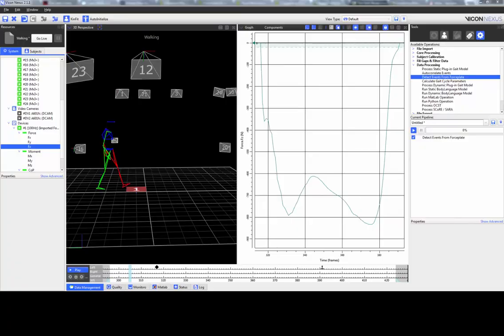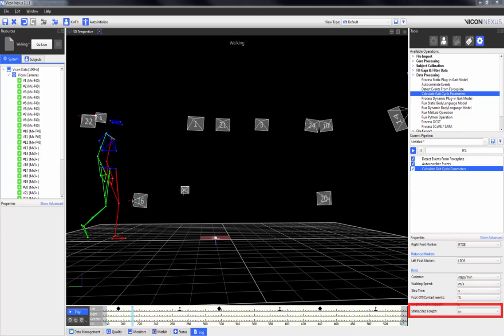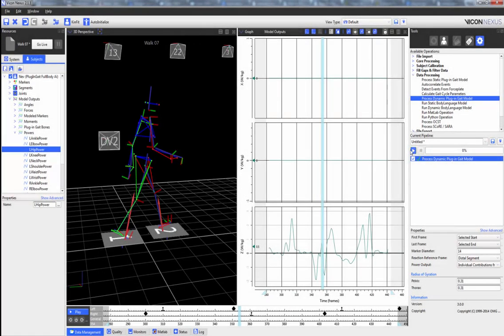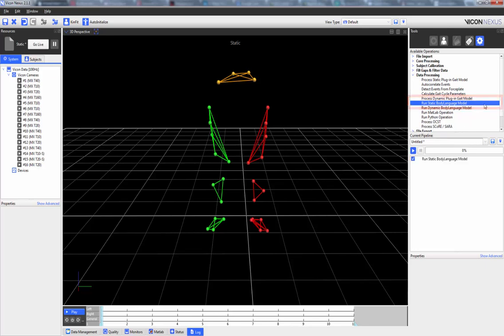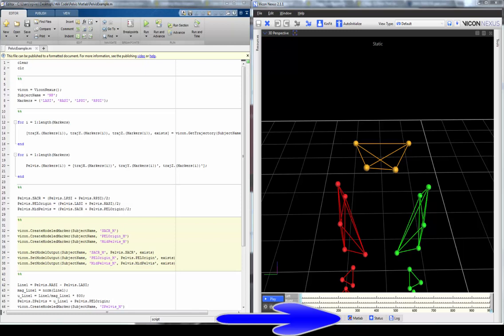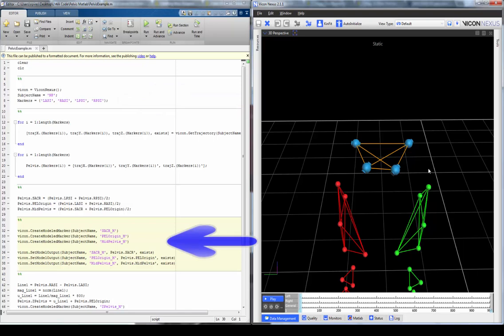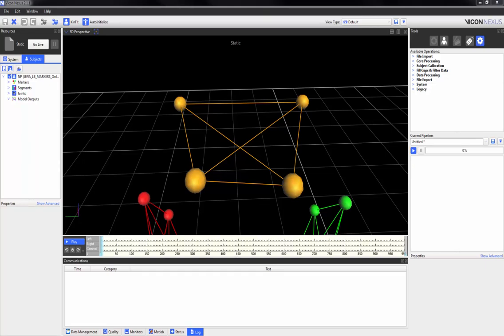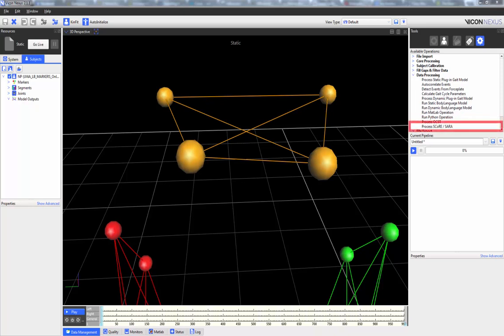Nexus 2 tutorial - Data Processing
In this video Vicon support engineer, Nev Pires, walks you through the different pipeline operations found under the Data Processing tab in Nexus 2.